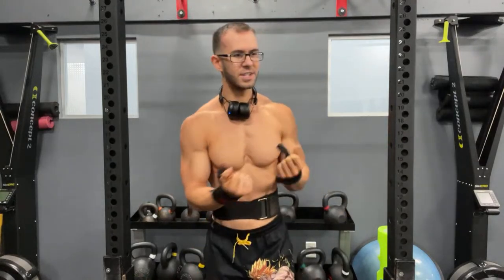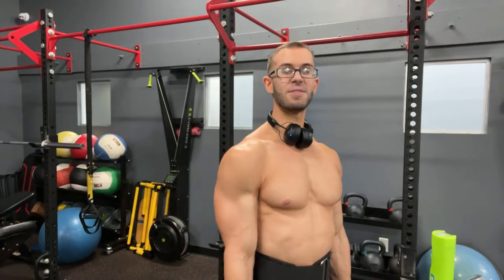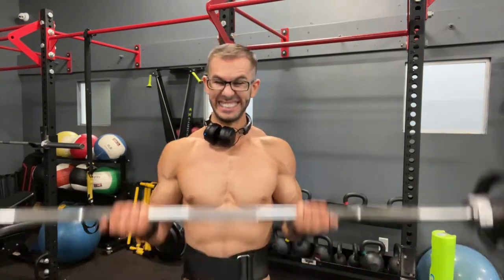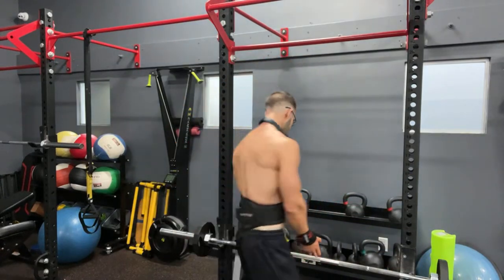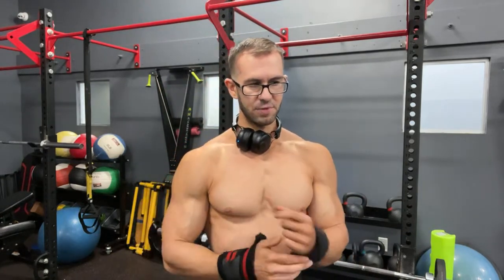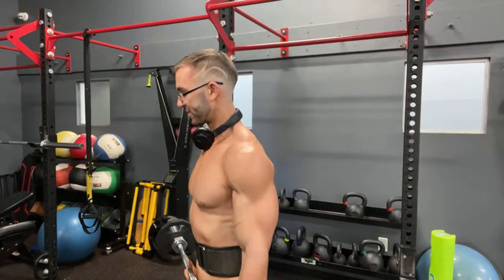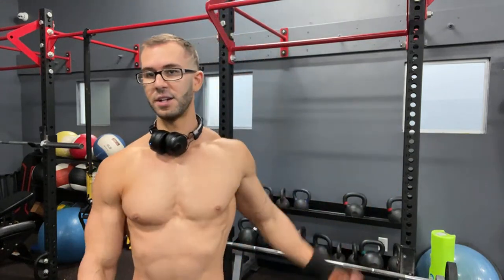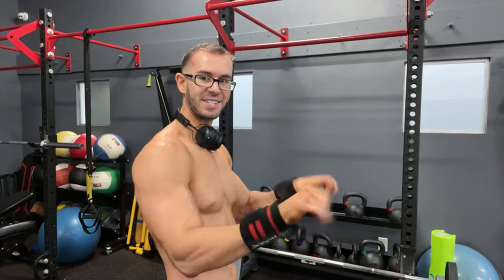LIVE: Barbell Curl Variants for MASSIVE BICEPS